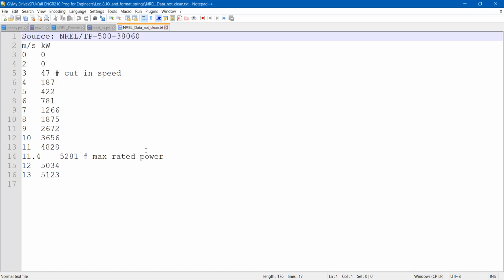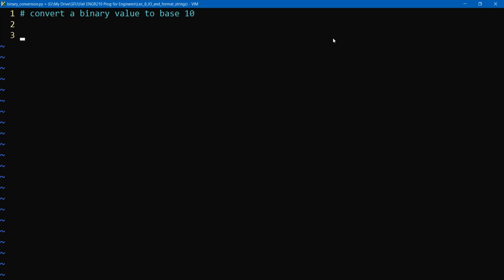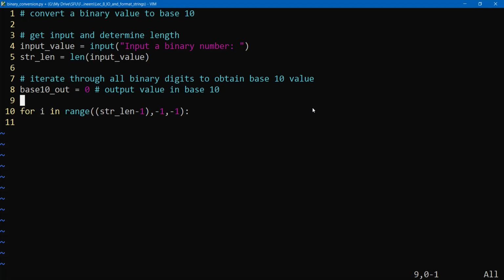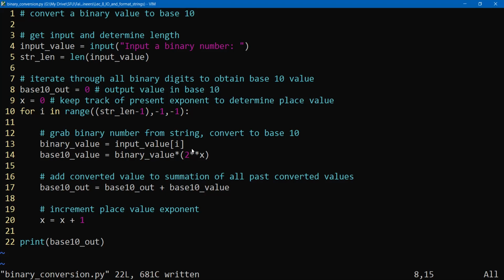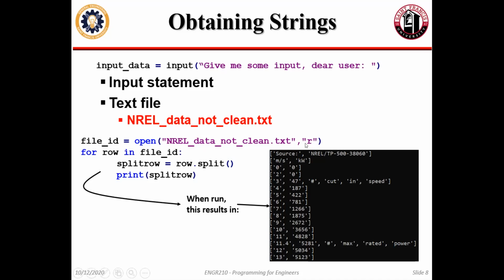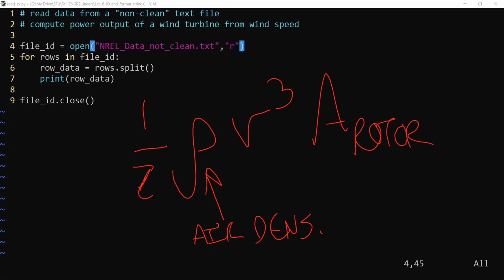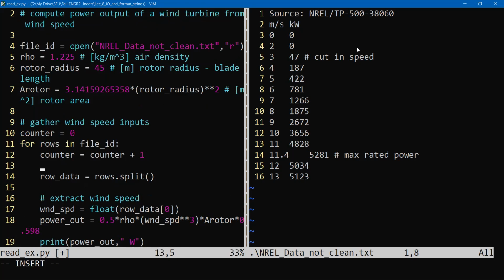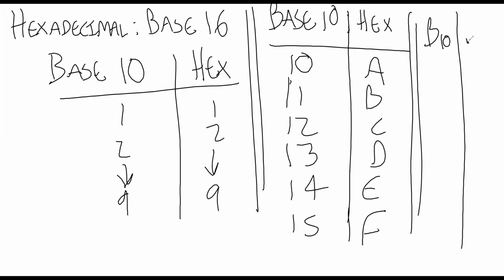ENGR210 - October 12, 2020 - String Practice (Binary numbers) and Reading Files